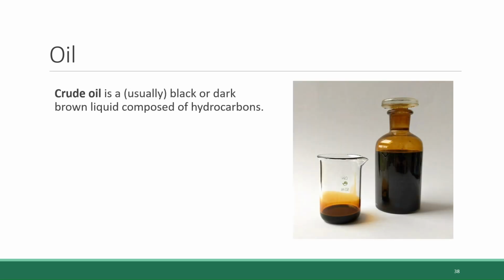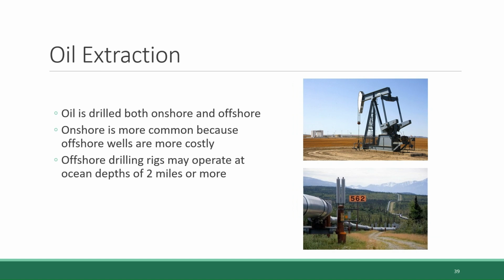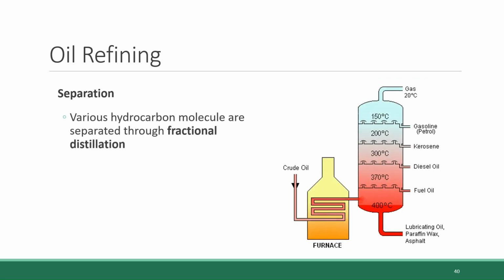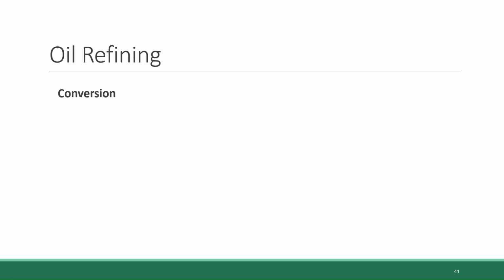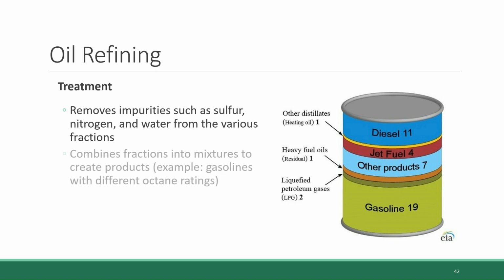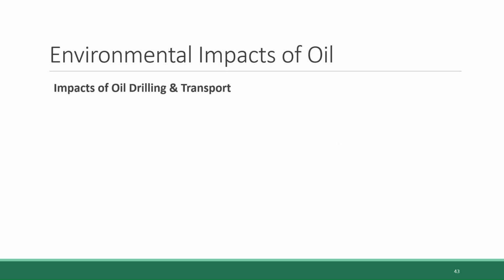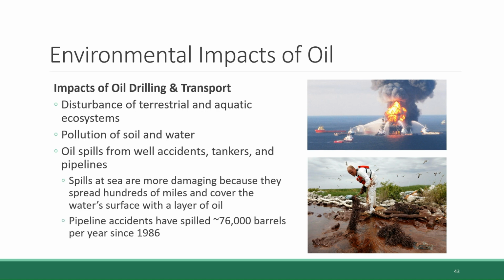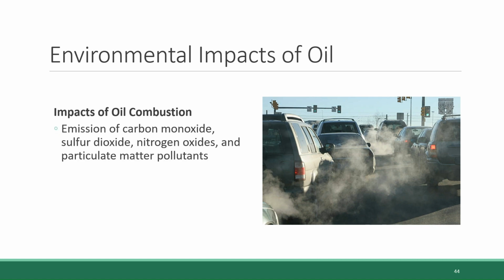ENV 101 Chapter 8 3 Non Renewable Energy Sources